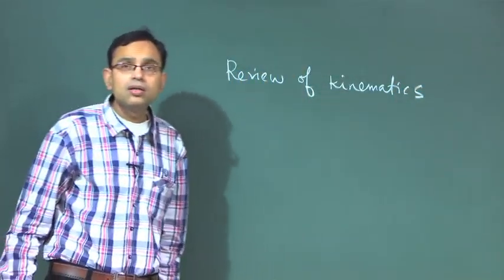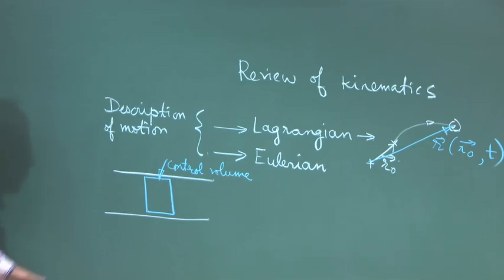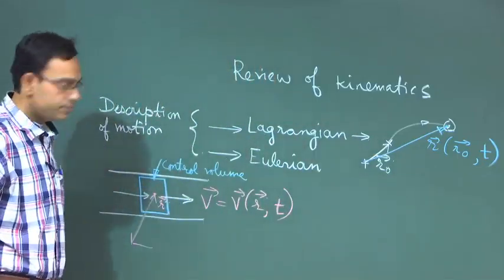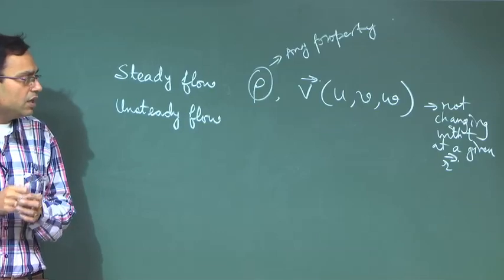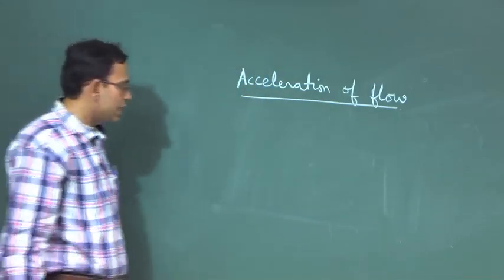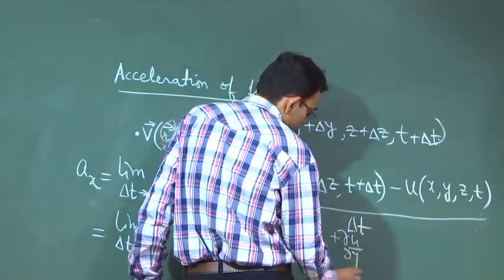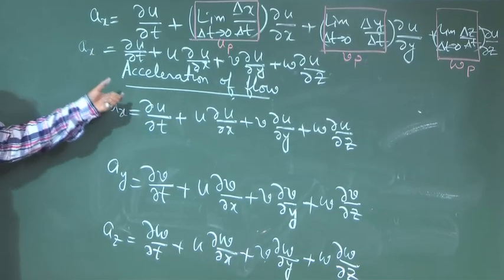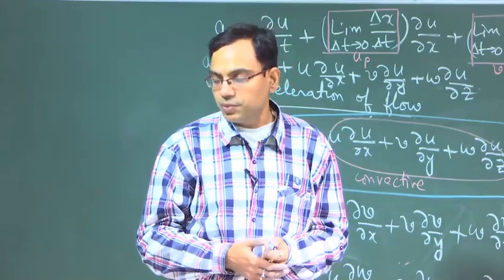Lecture 1 : Lagrangian and Eulerian Approach, Types of fluid flow